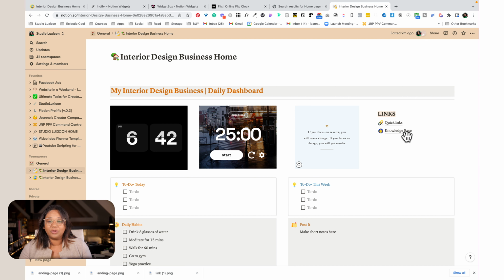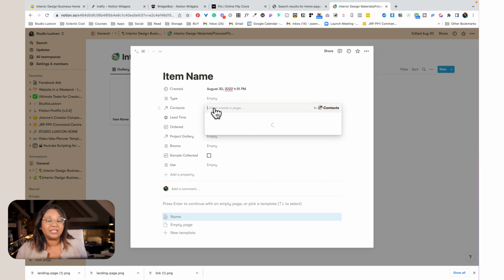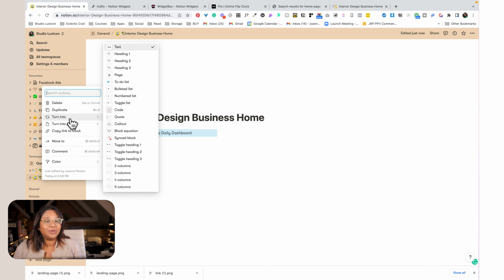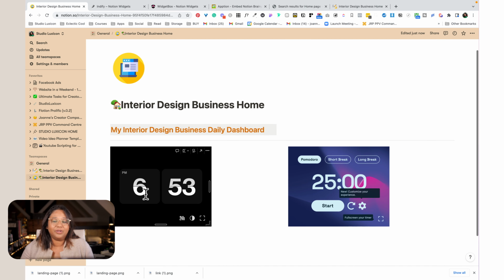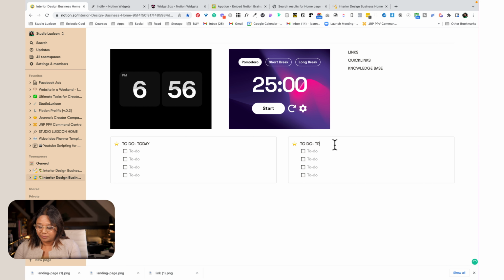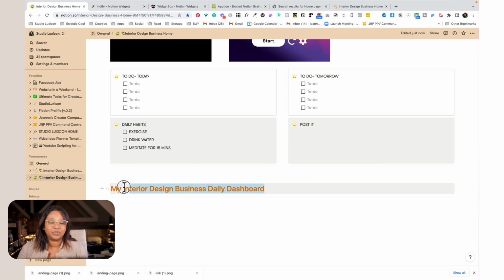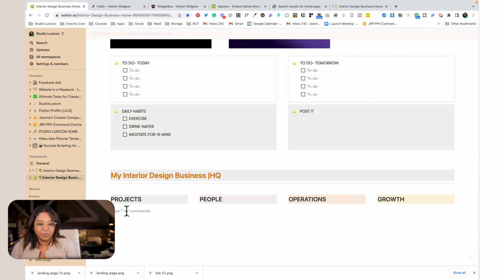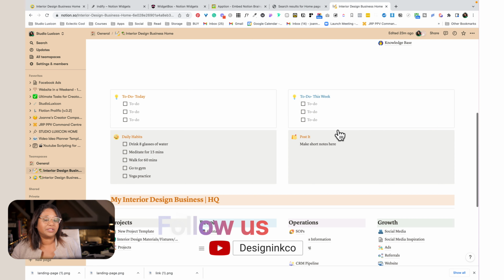How to Set up an Interior Design Management System in Notion for Interior Designers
✨Make sure that you sign up for the free copy of the template when I have finished!✨

Ever wondered how to build an interior design management system specifically for your business?   Let me show you how to build one from scratch!  In this first video, we will set up your page and build out the main areas of your workspace.

I'll be releasing the free template with the whole build once I have finished it!  Join our newsletter and tick the Notion box if you would like a copy.

CHAPTERS:

00:00 Introduction
01:15 How I use Notion as an Interior Designer
02:15 Tips for Using Notion Best
05:45 Notion Walkthrough & Build Intro
11:00 Building the Main Sections
11:45 Installing a Widget
15:45 Call out blocks
19:05 Finishing the Page Buildout

Join our free Facebook group -Design Ink - a hub for designers to keep up with everything that is happening in the design world!

ABOUT ME
My name is Joanne and I am an interior designer, educator and mom of 3 adult children.   I have been a designer for 20 years and have worked in Australia and Hong Kong.

I'm developing a range of online courses for designers, architects and stylists which encompass tech in interior design, branding for designers, architectural visualisation, project management and processes in interior design.

I post content regularly to check to find resources and courses, tips and techniques designed so that interior designers can startup and scale up their businesses.

For information about my online courses and resources for interior designers, architects, stylists, decorators and stagers, please head over